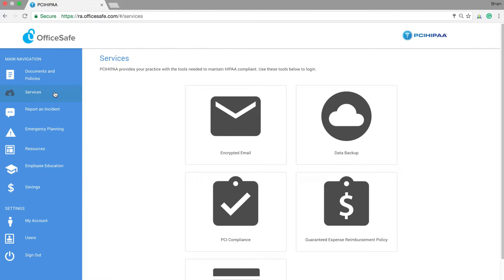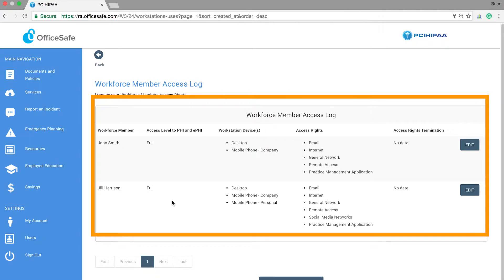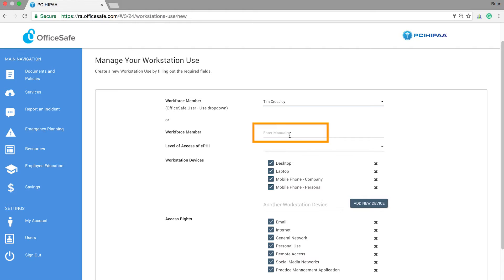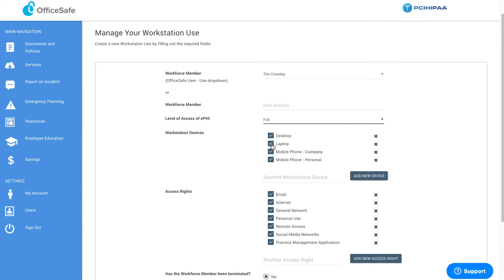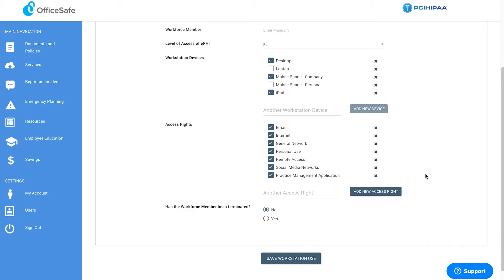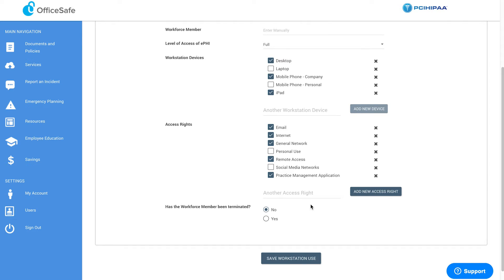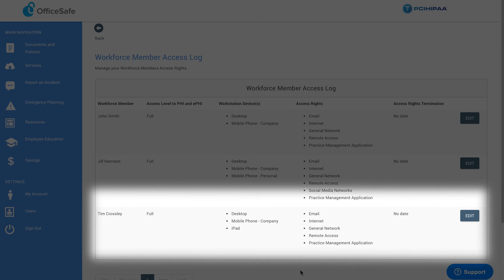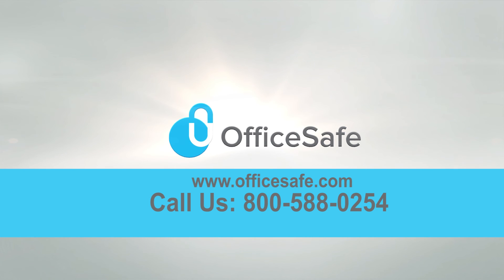How to Log Workforce Member Access Rights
This video shows how to Add a User to the Office Safe portal.

OfficeSafe™ is an easy-to-use compliance portal that serves as a central place for all of the latest HIPAA Compliance information, documentation, resources and training.
OfficeSafe™ automatically customizes all of your HIPAA policies and procedures.